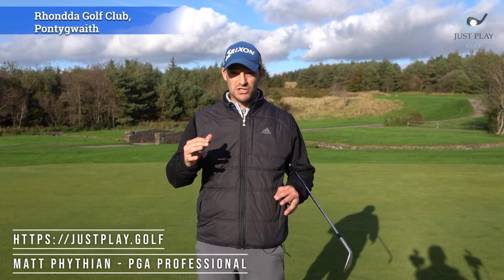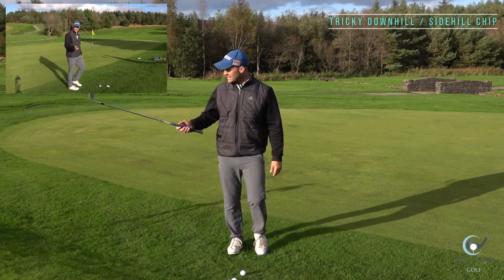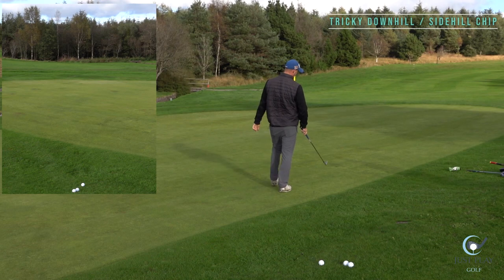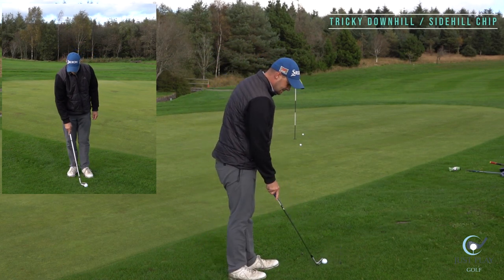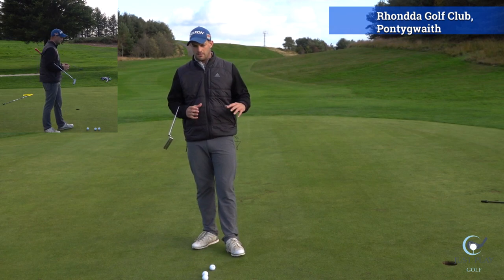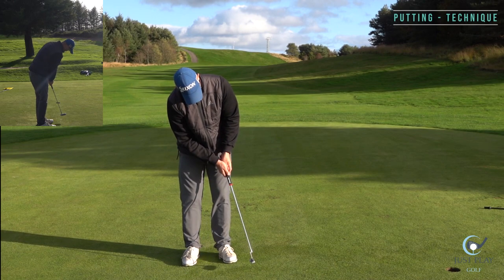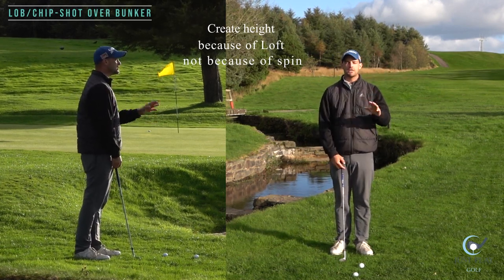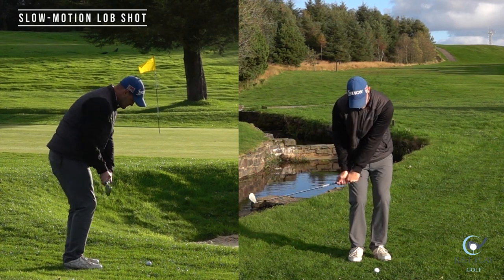Matt Phythian Just Play golf - Par 18 Short-Game Challenge (Art of the Short Game).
Matt Phythian PGA Pro shows you how to challenge your own short game around the green and save shots by improving your shots around the green. The second in a series on the art of the short game. Video filmed at the Rhondda Golf Club, Pontygwaith, South Wales, October 2019.

In this video Matt shows you how to master:
Tricky downhill/side-hill chips
Medium-range putting technique
Green-side lob shots over bunkers
High lob escape shots over trees.